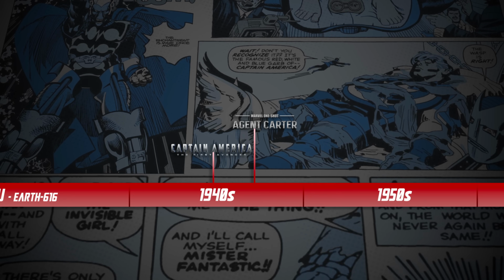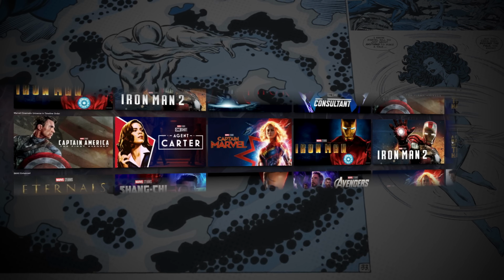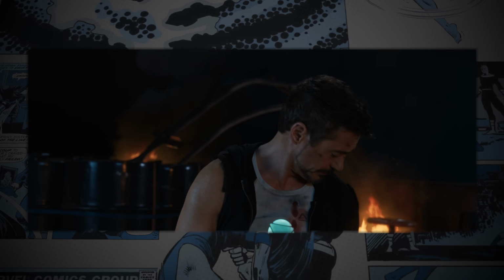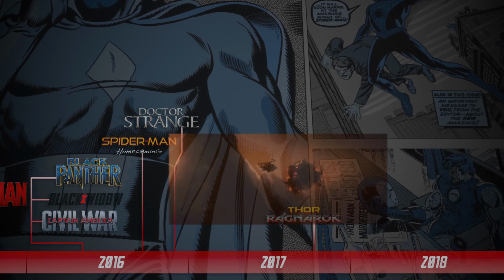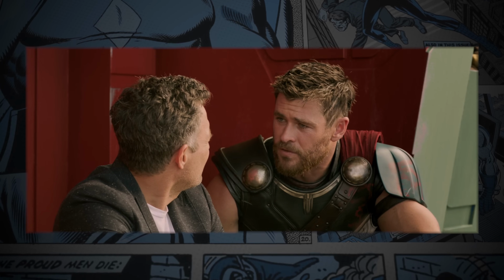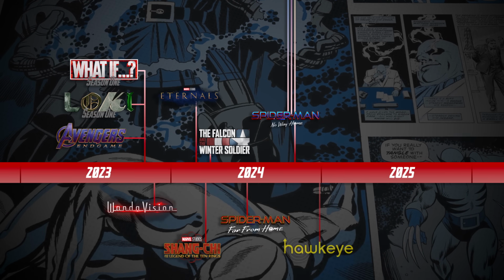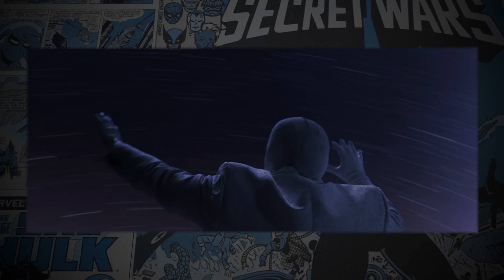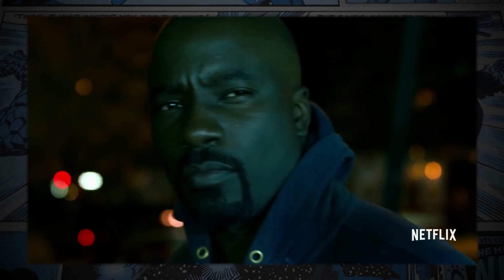The Complete MCU Timeline | Multiverse Edition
When does Doctor Strange in the Multiverse of Madness take place? When does Moon Knight take place? What’s the Spider-Man viewing order? All these questions and more are answered in this Giant-Size multiversal timeline!

Watch all the Marvel movies in order with the Marvel Cinematic Universe Chronological Timeline (v7.0), which features the entirety of the visual canon of films and shows that comprise the MCU, or Sacred Timeline, and all items that intersect with it. This includes everything from Iron Man and Agent Carter to Doctor Strange in the Multiverse of Madness and Moon Knight, as well as multiverse titles like The Amazing Spider-Man duology and auteur films like Morbius.

Download a high quality image of the complete timeline for free

0:00 Introduction to MCU Timeline v7.0
1:22 How the Marvel timeline works
2:01 When does Captain America: the First Avenger take place?
2:36 When does Agent Carter One-Shot take place?
2:51 When does Captain Marvel take place?
3:13 When does Iron Man take place?
3:45 When does Iron Man 2 take place?
4:18 When does The Incredible Hulk take place?
4:51 A Funny Thing Happened on the Way to Thor's Hammer
5:02 When does Thor take place?
5:40 When does The Consultant take place?
6:04 When does The Avengers take place?
6:31 When does Item 47 take place?
6:47 When does Iron Man 3 take place?
8:03 When does All Hail the King take place?
8:24 When does Thor: the Dark World take place?
8:51 When does Captain America: the Winter Soldier take place?
9:13 When does Guardians of the Galaxy take place?
9:53 When does Guardians of the Galaxy vol 2 take place?
10:21 When does Avengers: Age of Ultron take place?
10:56 When does Ant-Man take place?
11:30 When does Captain America: Civil War take place?
12:15 When does Black Widow take place?
12:49 When does Black Panther take place?
13:21 When does Spider-Man: Homecoming take place?
14:06 When does Doctor Strange take place?
14:52 When does Thor: Ragnarok take place?
15:24 When does Ant-Man and the Wasp take place?
16:06 When does Avengers: Infinity War take place?
16:39 When does Avengers: Endgame take place?
17:30 When does Loki: Season One take place?
18:04 When does What If...? season one take place?
18:38 When does WandaVision take place?
19:16 When does Eternals take place?
20:09 When does Shang-Chi and the Legend of the Ten Rings take place?
20:55 When does The Falcon and the Winter Soldier take place?
21:38 When does Spider-Man: Far From Home take place?
22:06 When does Spider-Man: No Way Home take place?
23:00 When does Spider-Man (2002) take place?
23:30 When does Spider-Man 2 take place?
23:45 When does Spider-Man 3 take place?
24:01 When does The Amazing Spider-Man take place?
24:17 When does The Amazing Spider-Man 2 take place?
24:37 When does Venom take place?
24:54 When does Morbius take place?
25:08 When does Venom: Let There Be Carnage take place?
25:18 When does Hawkeye take place?
25:45 When does Doctor Strange in the Multiverse of Madness take place?
26:43 When does Moon Knight Season One take place?
27:25 Interlude before Marvel TV Timeline
29:04 Marvel TV Timeline: 1940s
29:24 Marvel TV Timeline: 2013
29:42 Marvel TV Timeline: 2014
30:13 Marvel TV Timeline: 2015
31:14 Marvel TV Timeline: 2016
32:08 Marvel TV Timeline: 2017
33:48 Marvel TV Timeline: 2018
34:40 Marvel TV Timeline: 2019
34:50 Marvel TV Timeline: 2020
35:06 The Daily Bugle
35:36 Conclusion to the Marvel Cinematic Universe and Multiversal Timeline

Update 3: When Does Thor: Love and Thunder Take Place? Probably May 2024, based on an in-film date.